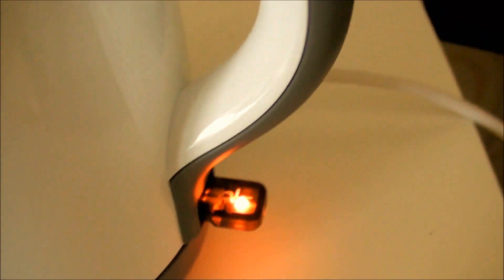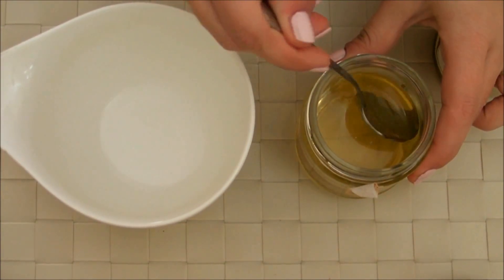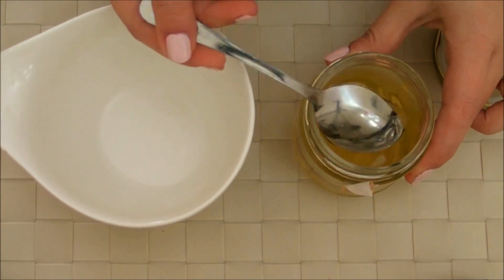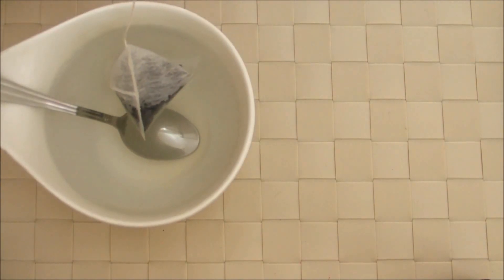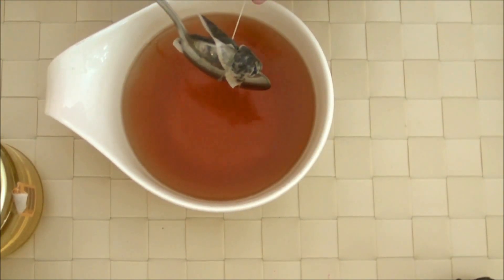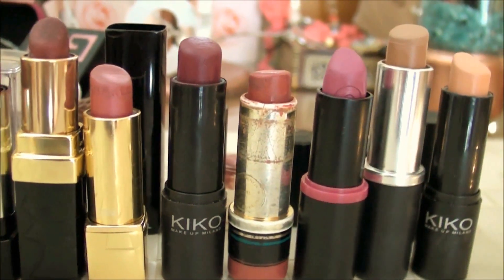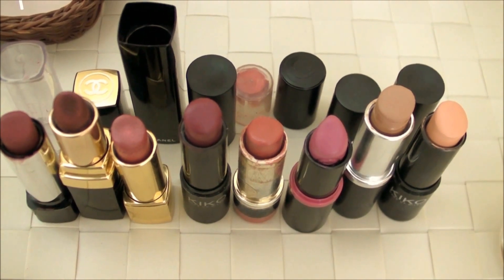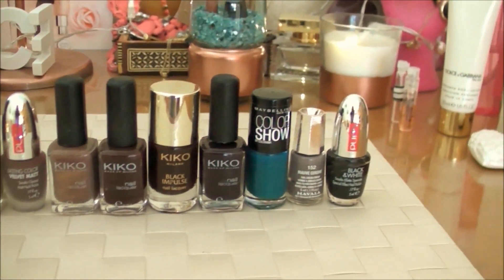MY WINTER ESSENTIALS | CarmenDinn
My Winter Essentials

CARMEN♡